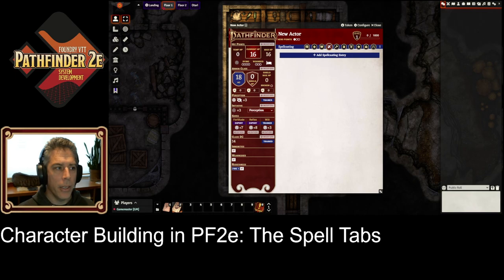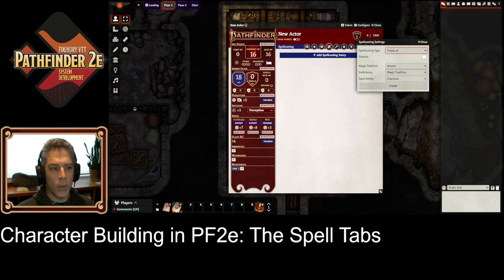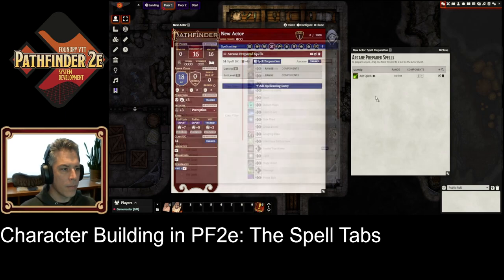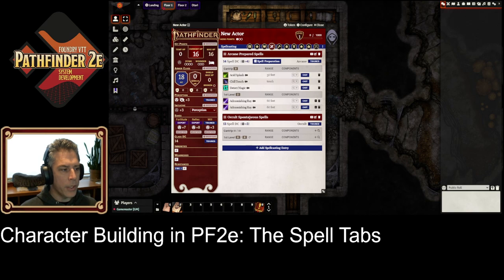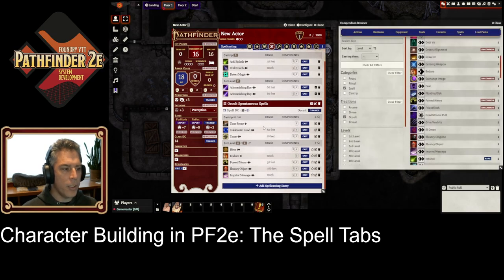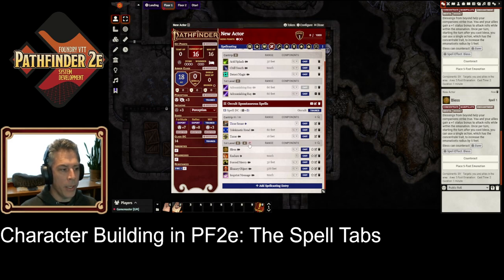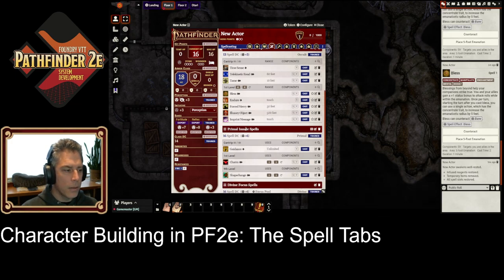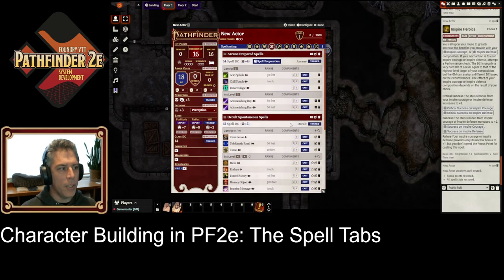6: The Spell Tab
Created on Foundry 10 Build 291 with PF2e 4.6.5 on 13 Jan 2023

This YouTube video uses trademarks and/or copyrights owned by Paizo Inc., used under Paizo's Community Use Policy We are expressly prohibited from charging you to use or access this content. This YouTube video is not published, endorsed, or specifically approved by Paizo. For more information about Paizo Inc. and Paizo products, visit paizo.com.